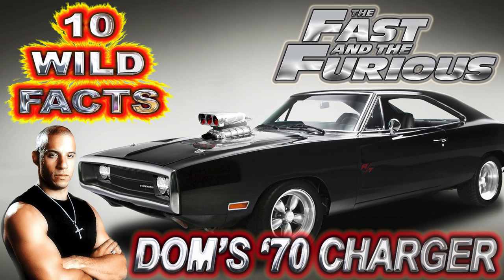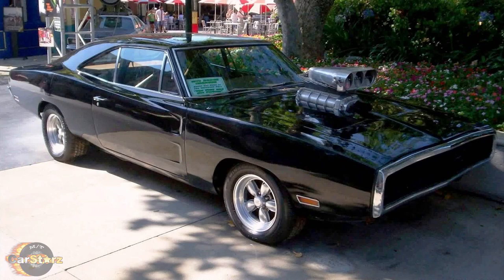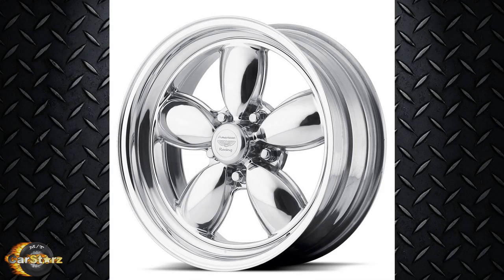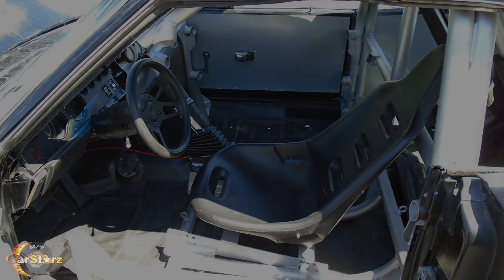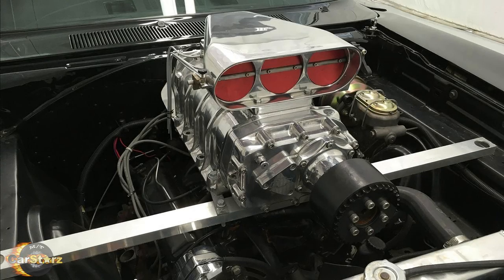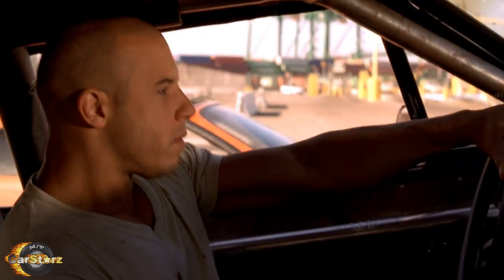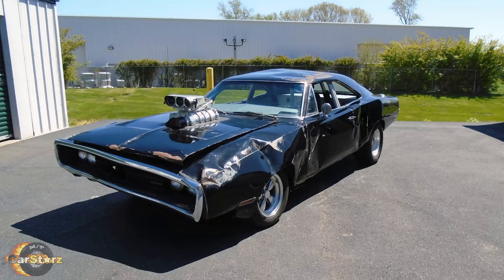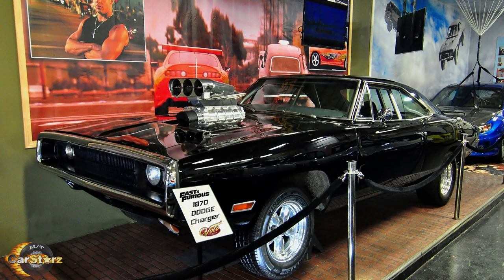10 Wild Facts About Dom's '70 Charger - The Fast and the Furious (2001)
In the 2001 movie "The Fast and the Furious," Dom's 1970 Dodge Charger is a true classic muscle car. The car boasts a menacing, aggressive appearance with its iconic long hood, wide body, and massive engine protruding right out of the hood. The big supercharged V8 kicks out enough horsepower to shred tires and rip up asphalt. The car becomes a symbol of Dom's character as a fearless, powerful, and unstoppable force in the world of street racing.